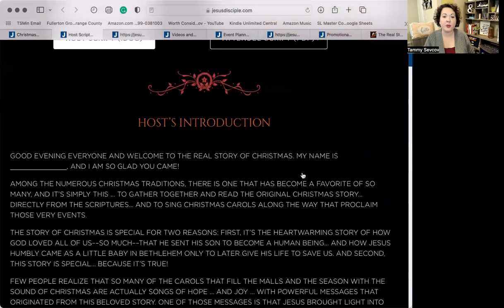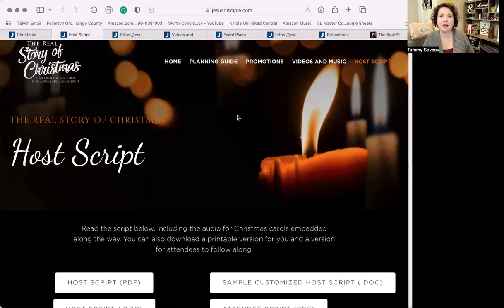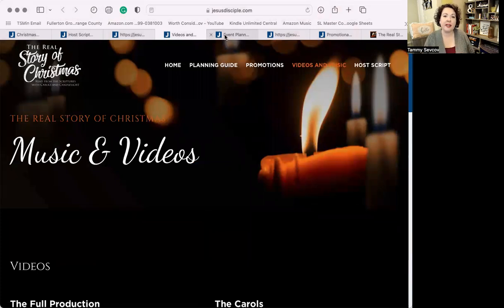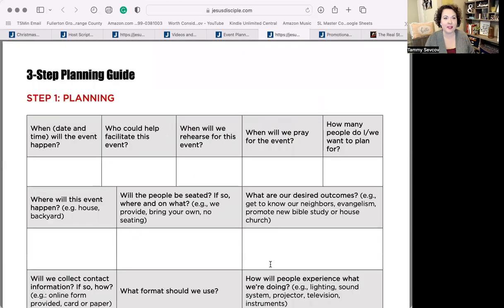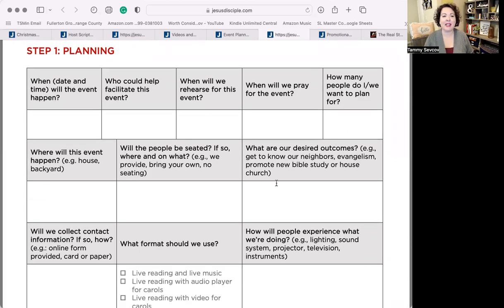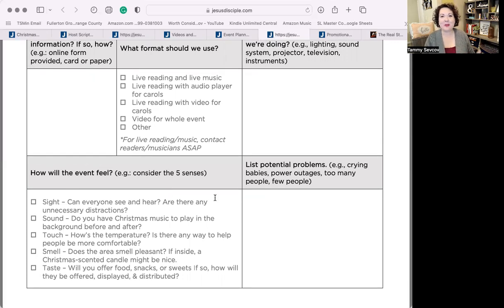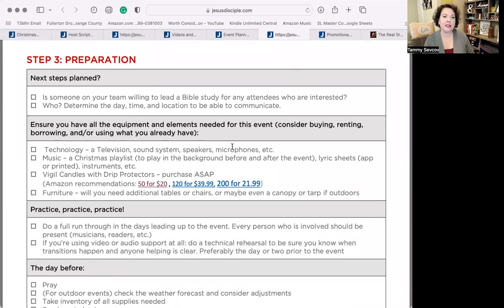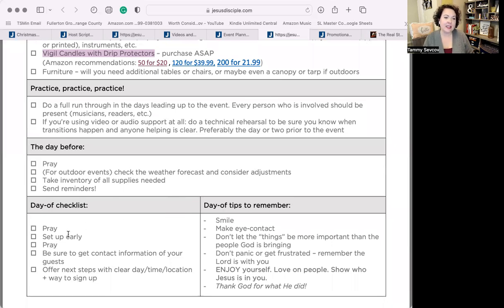Christmas Outreach Training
Follow along with an overview of the resources and tools to host a Christmas Story Outreach for your neighborhood, friends or family!